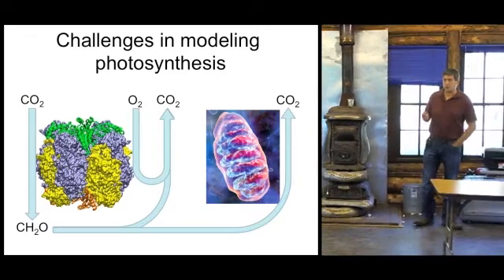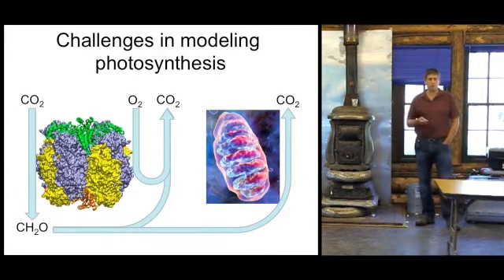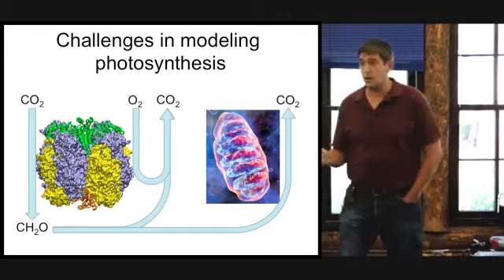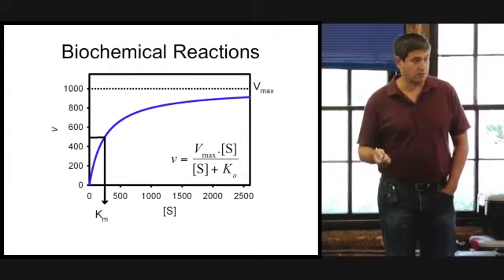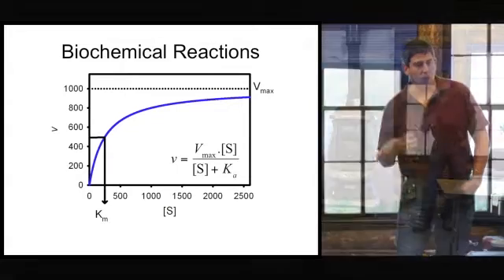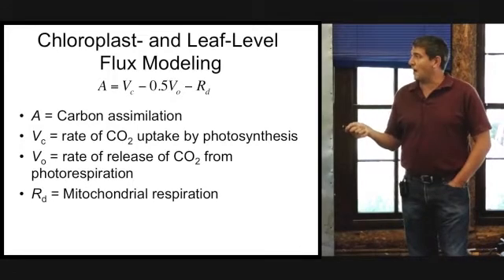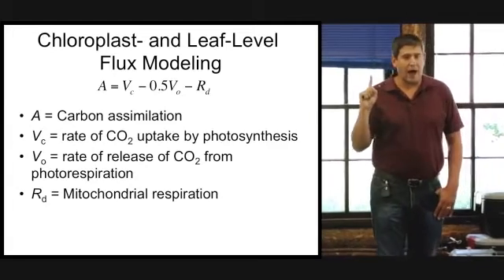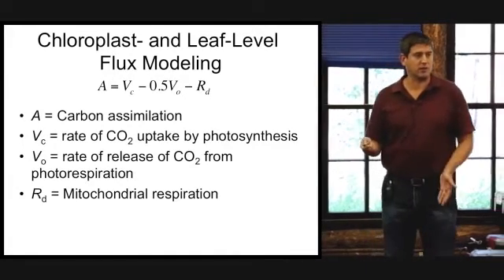Net Photosynthesis is Not Just Photosynthesis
When we measure photosynthesis using gas exchange, we measure how much carbon dioxide is either taken up or released by a leaf - so really we are measuring a net flux of carbon dioxide.  In this video Dr Carl Bernacchi walks through the components of these fluxes.

Video clip from Carl Bernacchi's 2012 Fluxcourse lecture discussing modeling biochemistry at leaf-level photosynthesis and limits to photosynthesis.

Fluxcourse is an annual summer course offered to 24 graduate, post-docs/early career scientists and covers: Flux measurements at the leaf level; modeling leaf CO2 and H2O fluxes; Eddy covariance measurements; use of stable isotopes to infer ecosystem-atmosphere fluxes; predictions of fluxes from satellite observations; canopy flux models; assimilation of flux observations and satellite remote sensing data into ecosystem process models; and Bayesian approaches to modeling.

Follow Dr. Dave Moore, Program organizer
Associate Professor, School of Natural Resources and the Environment /  Arizona Remote Sensing Center